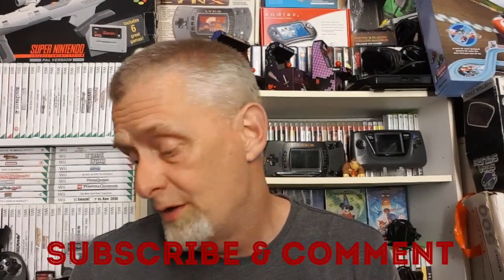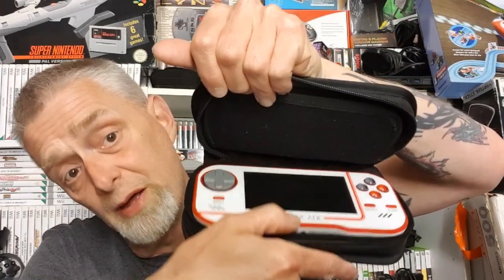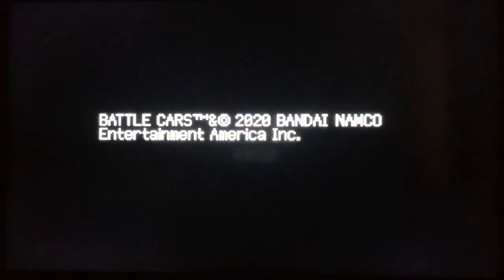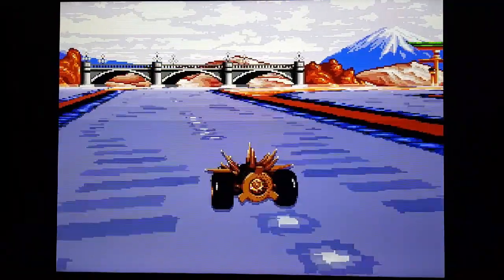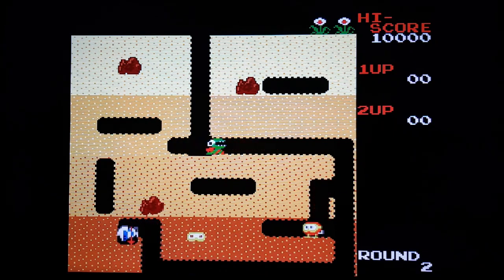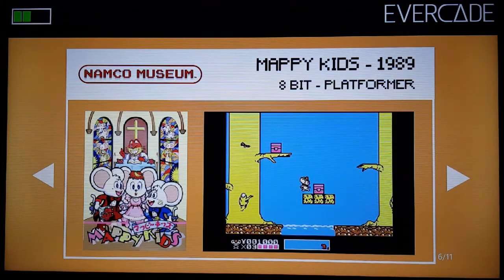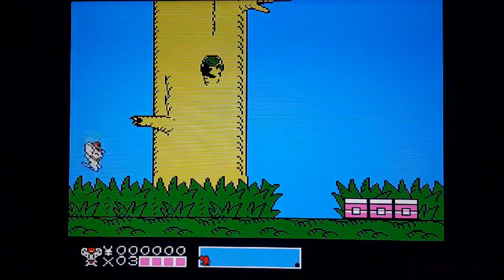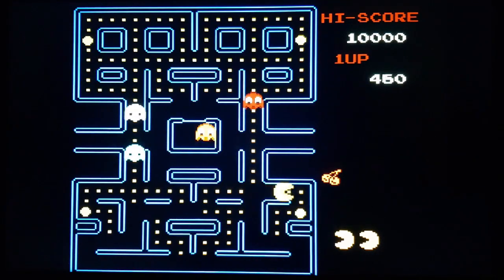Evercade by blaze running over the TV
The new love in my life is fantastic as a handheld but how will it perform as a home system once its plugged up to a modern tv   ?
The cable used in this video doesn't come with the unit so will need you to make a extra purchase  good place to get one is ebay or Amazon.
So please join me as we find out how this stunning little handheld performs over the tv.